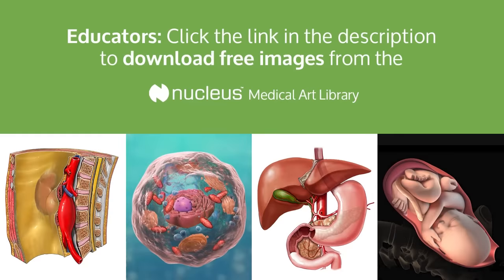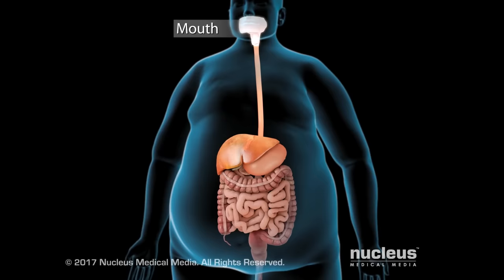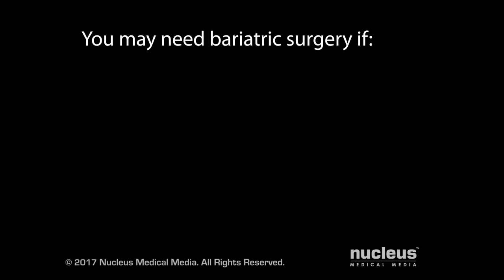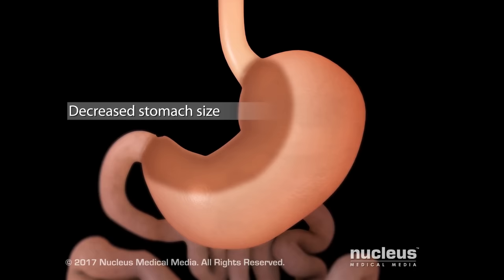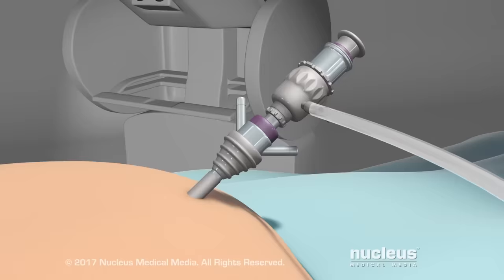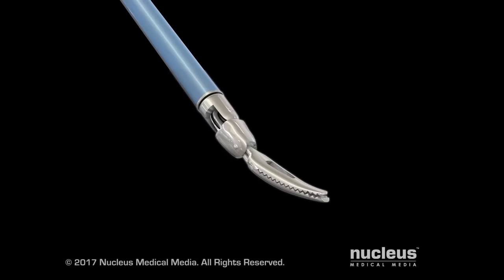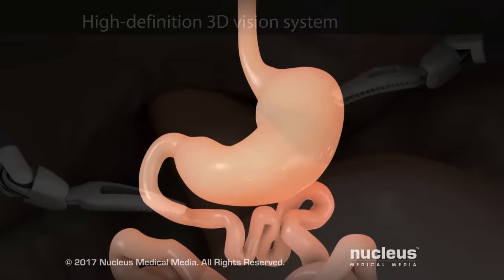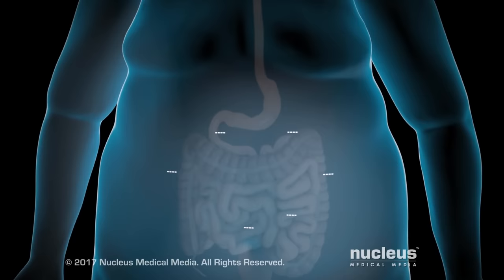Weight Loss Surgery: Robotic Bariatric Procedure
MEDICAL ANIMATION TRANSCRIPT: If you suffer from severe obesity and have been unable to lose weight, your doctor may recommend robotic bariatric surgery. Your digestive system or gastrointestinal tract includes your mouth, esophagus, stomach, small intestine, and large intestine. Your pancreas, liver, and gallbladder squirt digestive juices into your small intestine to help you break down the food you eat. Your doctor may recommend bariatric surgery if you are unable to lose weight and keep it off through diet and exercise alone, have a body mass index or BMI above 40, have a BMI above 35 and you have a life threatening condition such as heart disease or diabetes, or weigh more than 100 pounds over your ideal body weight or IBW. Bariatric surgery helps you lose weight by decreasing the size of your stomach so that it holds less food and makes you feel full more quickly. Before your procedure, an intravenous line or IV will be started. You may be given antibiotics through the IV to decrease your chance of infection. You'll be given general anesthesia. A breathing tube will be inserted through your mouth and down your throat to help you breathe during the operation. Your surgeon will make a small incision near your belly button and insert a plastic tube called a port. Carbon dioxide gas will be pumped into your abdomen through this port. The gas will inflate your abdomen, giving your surgeon more room to see and move the surgical tools. After your abdomen is inflated, a high definition camera will be inserted into this port. Your surgeon will make additional port incisions for robotic instruments, as well as for instruments used by patient side assistance. An assistant will insert all of the robotic tools through these ports. Unlike standard laparoscopic instruments, these tools can rotate 360 degrees and have more flexibility than the human wrist. Seated at a special console, your surgeon will operate the robotic arms and the camera with joystick-like controls and foot pedals. A computer will translate the exact movements of your surgeon's fingers into precise movements of the surgical tools. At the same time, a high definition vision system will provide a magnified, three dimensional stereoscopic view of the surgical area. One common robotic bariatric surgical procedure is a gastric sleeve procedure. In this procedure, most of your stomach will be removed, leaving a smaller sleeve-like tube about the size of a banana. To create the gastric sleeve, your surgeon will cut and staple your stomach at the same time. The part of your stomach separated from the gastric sleeve will be removed through one of the incisions. The remaining gastric sleeve does not change where food enters and leaves your stomach. At the end of your procedure, the incisions will be closed with stitches, staples, surgical glue, or closure tape dressings. The incisions will be covered with sterile dressings. After your procedure, your breathing tube will be removed, and you will be taken to the recovery area for monitoring. You'll be given pain medication as needed. You may continue to receive antibiotics through your IV. Most patients are released from the hospital one to two days after the procedure.

ANR17010